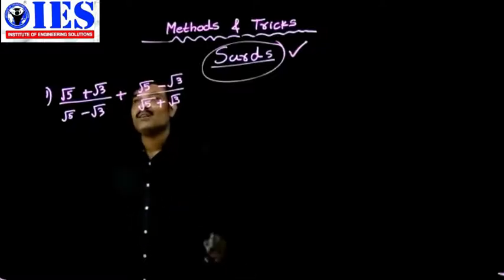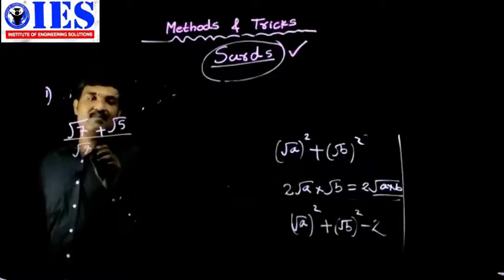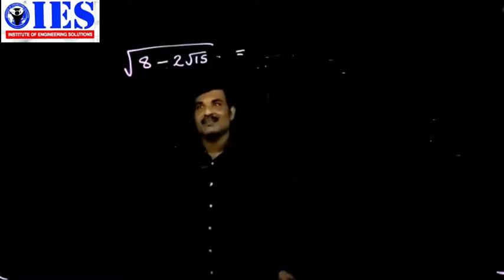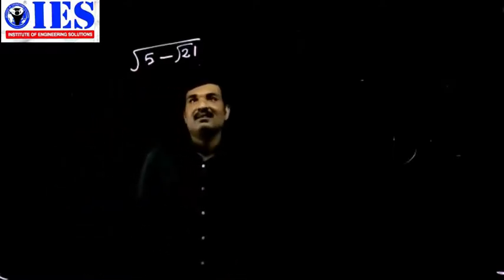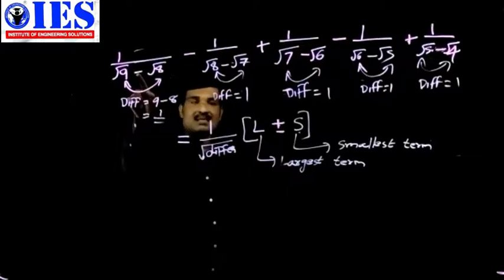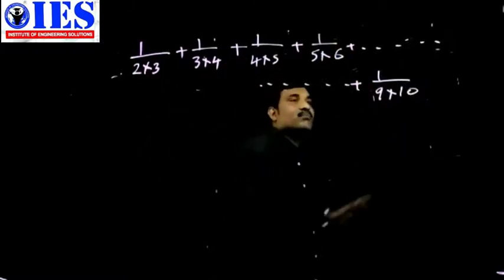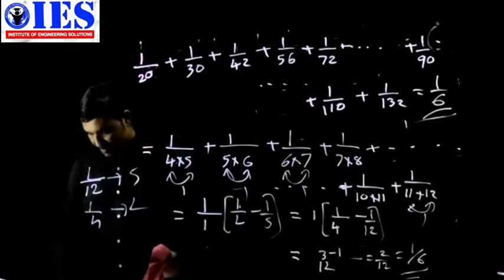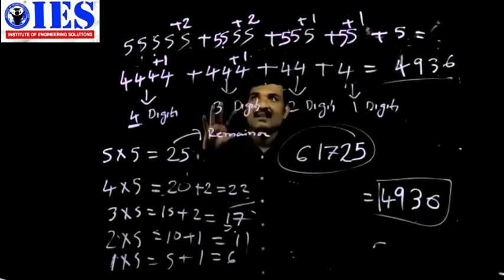Surds || Methods & Tricks || JEE Foundation Math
Simplification of surds , Tips & Tricks, Foundation math